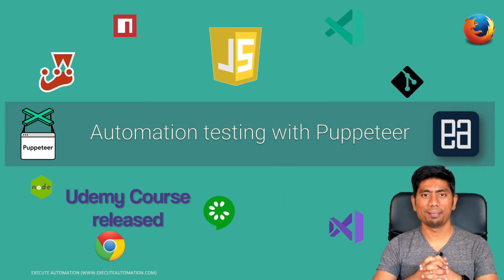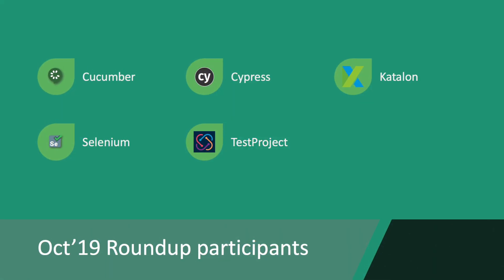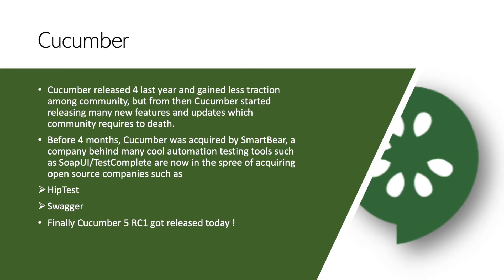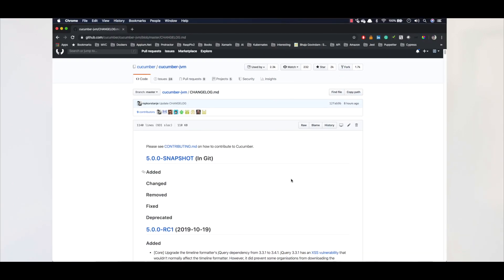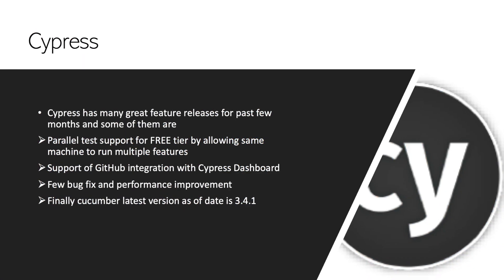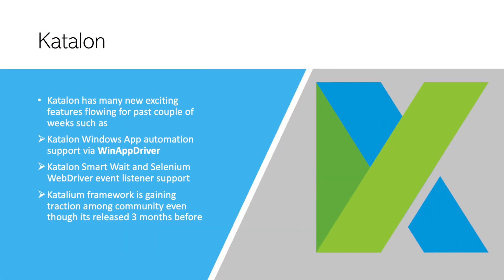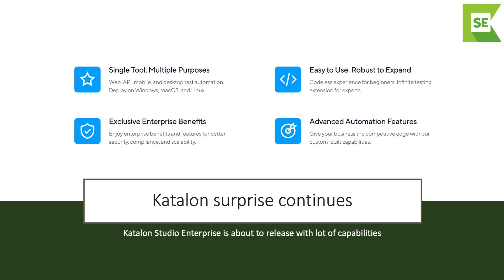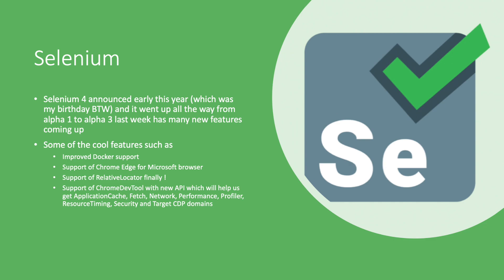Automation Testing Roundup - Oct '19 (EA Weekly)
In this video, we will discuss a complete Automation testing roundup until Oct 2019. We will discuss what are the changes happened in the below tools and what's coming next and what to expect in the tools. There are more exciting things coming to the community, hence check out this video for full details

1. Cucumber 5
2. Cypress
3. Katalon Studio
4. Selenium 4 Alpha
5. TestProject.

In this video, we will also discuss some of the topics we have already discussed in our YouTube channel and in Udemy courses

What to expect next from ExecuteAutomation?
Here is what course and lecture to expect next from ExecuteAutomation

For complete source codes from ExecuteAutomation, here is the GitHub